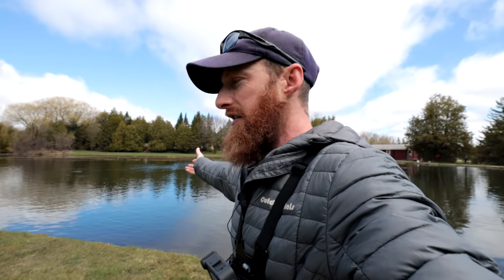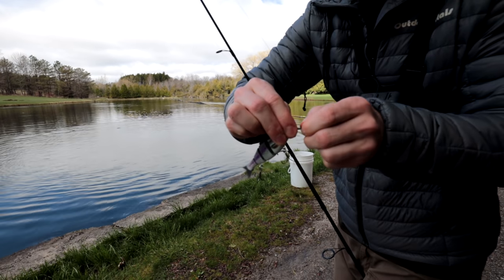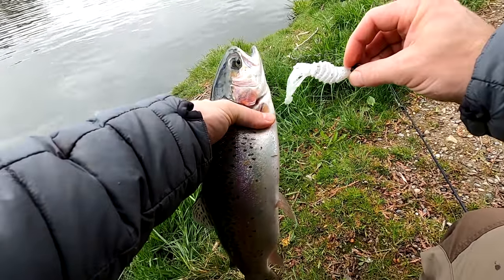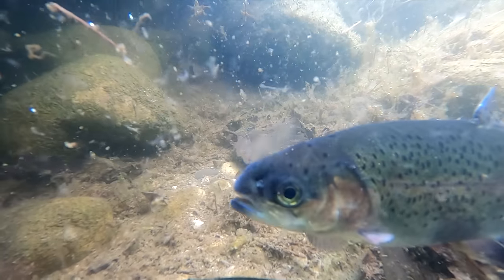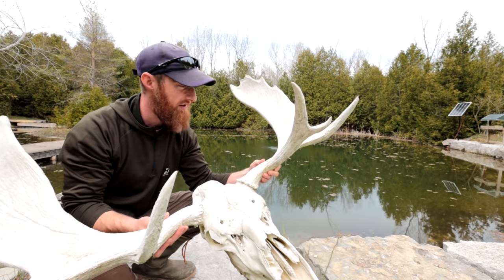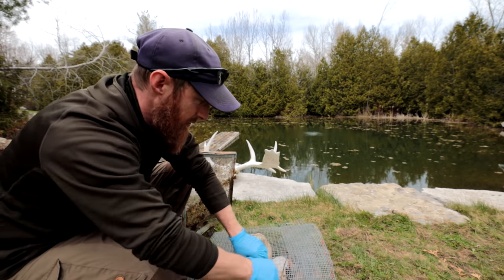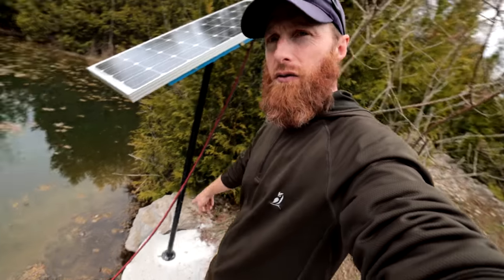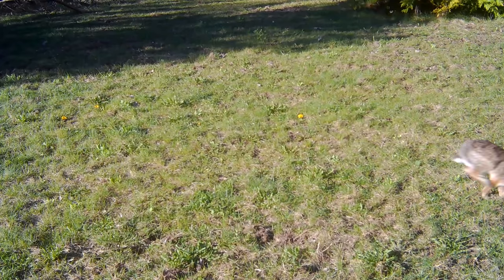Stocking My NEW POND with TROPHY FISH! | We Got SKUNKS!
We get our brand new fish pond stocked up with trophy fish!  I will show you how we stock the pond with rainbow trout fresh from Lyndon Trout Hatcheries.  These trout will grow to be 3-4 pounds in size over the course of the next year.  They will be table ready in as little as 3 months as we plan to feed them a careful ration of pellet feed.

Lyndon offers both fish stock for ponds of any sort as well as stocked pond fishing, fly fishing, and fishing of any sort for kids to adults.  You can book corporate events, or a day with the kids.  Lyndon will show you how to clean the fish and even rent you a rod and real.  Just show up and fish!

The fastest way to dig a big pond is to use the help of a qualified excavator.  This excavator normally digs out house foundations and the operator has years of experience digging giant holes in the ground and removing mountains of material.

This pond was also monitored year round to see if it holds enough water and has the depth the fish need to stay cold.  Rainbow trout need good to excellent water quality and plenty of oxygen.  Water flow is an asset to help fish spawn.  We discovered that the water in our pond is filled continuously with the help of ground water and is very cold, even in the summer.  Trout will die if water gets above 25 degrees Celsius.  Shade also helps keep water cool and our pond is sheltered for a good part of the day with trees.

You will need to find out what kind of soil you are working with.  Is it clay, clay-loam and sandy loam are best for holding water. You will want to avoid limestone, shale, sand and gravel—they leak.  Except in our case since the gravel is actually part of the ground water, which is ideal.  You can ask around to find out if your pond will leak or will hold water year round.  You don't want your pond to dry up in the middle of the summer. 15 feet is more ideal, but our base is shale and therefore can not be dug any deeper.

A trout pond is very difficult to establish, but it is very possible to do correctly if you know what the fish need. Aeration of the pond is something we will be exploring as we see how the season develops.  We are hopeful that water remains cool so dissolved oxygen in the water remains high. After we dig the pond, we will let is sit for a few weeks before putting our fish in the pond.  Ideally you will let the pond sit for a full year, but we are not patient enough for this.

MEDIA